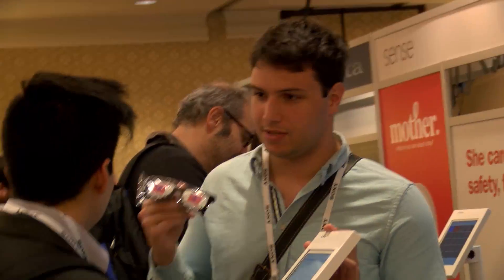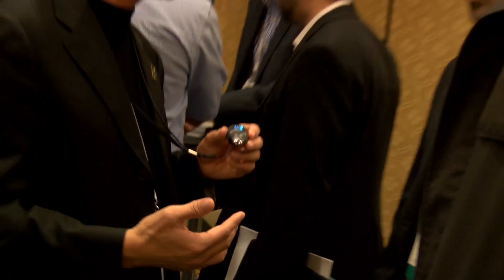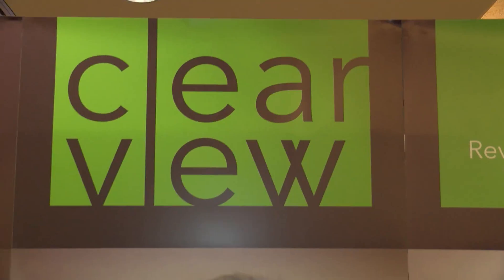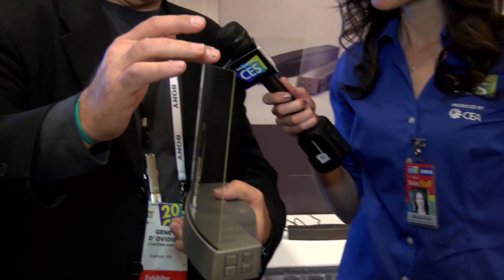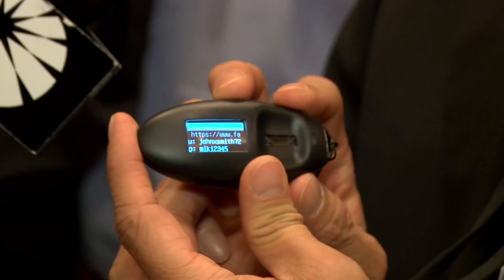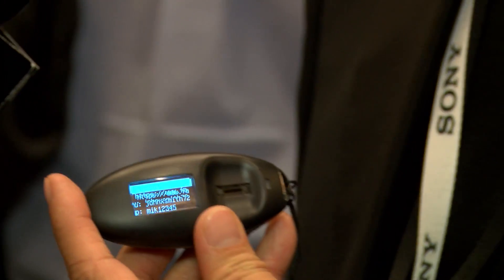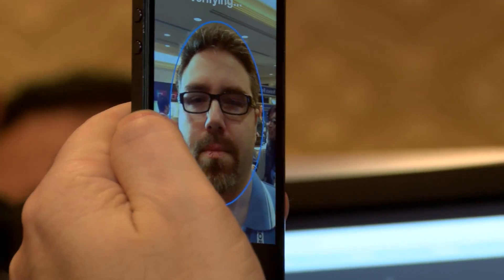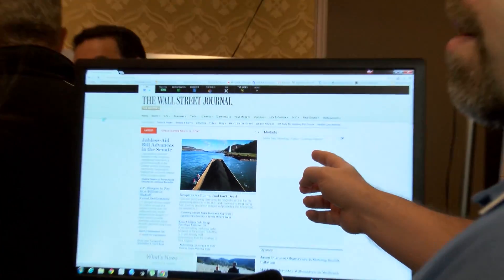Eureka Park Highlights: 2014 CES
Take a look at some of the newest technology coming out of this year's Eureka Park at the 2014 International CES.